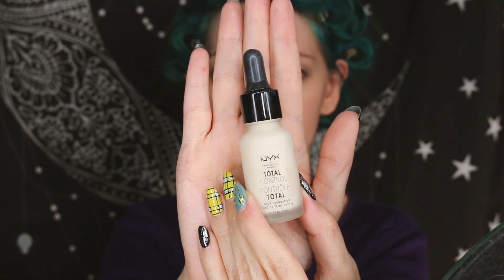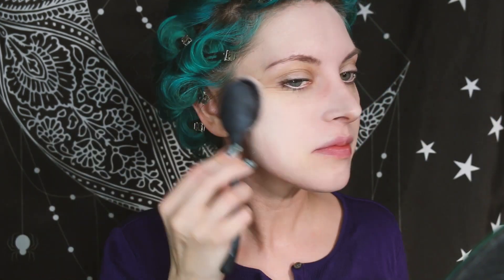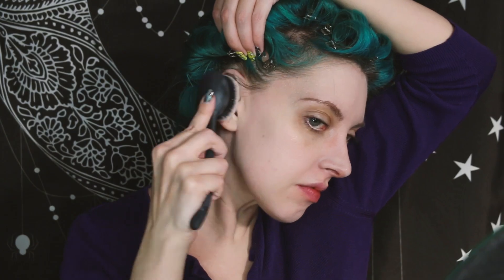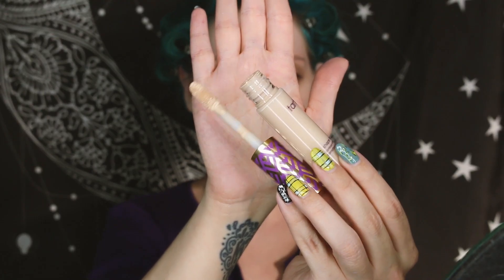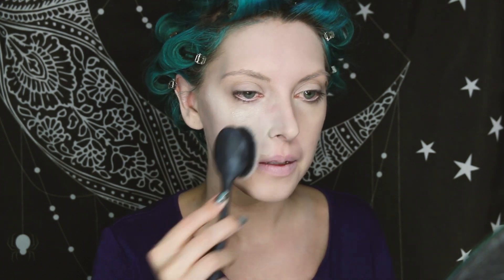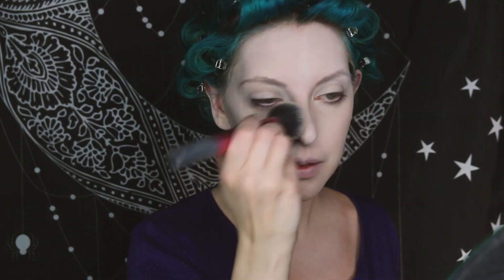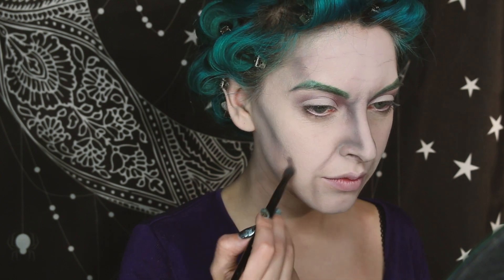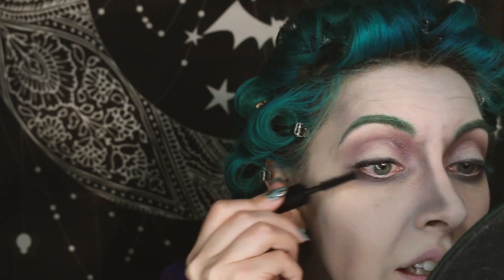THE JOKER MAKEUP TUTORIAL | The Killing Joke | Jack Nicholson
I took a few of my favorite Joker Inspirations to create this makeup look! Who's your favorite?

I'm Wearing:
Suit: Erin Fetherston
Top: Borrowed from the boy ;)
Vest: Thrifted
Shoes: Zara
Necktie: Amazon
Flower: PinUp Curl
Gloves: Etsy

MAKEUP:
Nyx Total Control Drops
Nyx Dark Circle Concealer
Revolution Ghost Baking Powder
Tarte Shape Tape Concealer
Viseart Petit Pro Palette
Urban Decay Vice 3 Palette
Mac Liner in Brick
Marc Jacobs Eye Liner
It Cosmetics Mascara
Flesh Lipstick, Brazen

All opinions, as always, are 100% my very own! I link to products on Amazon often because it makes it easier for me to show you product photos and gives me a way to make a few pennies on affiliate links, but often their prices aren't the best - google search or ask me and I can point you to get better deals!